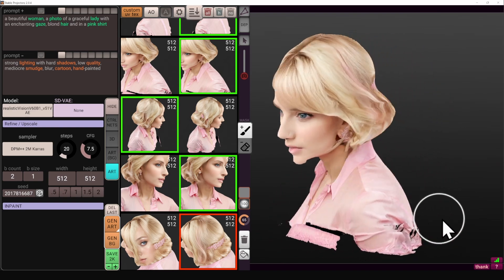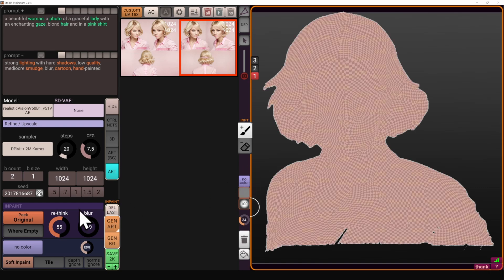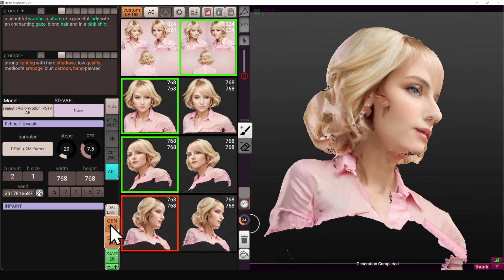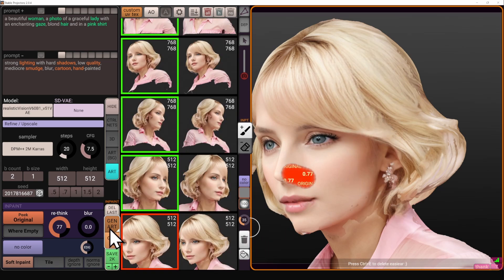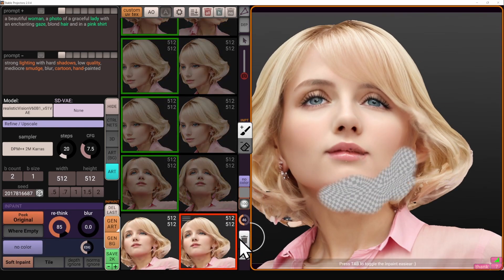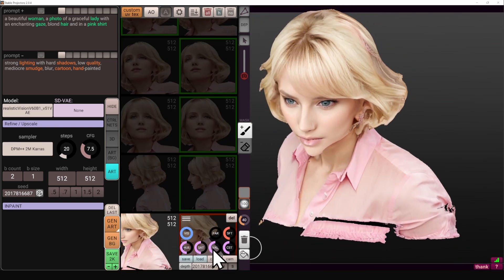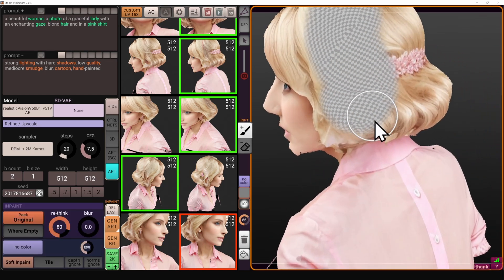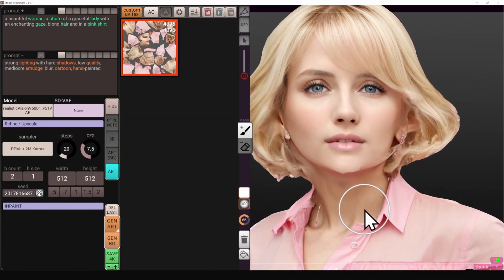AI Character Inpaint - StableProjectorz 2.0.4